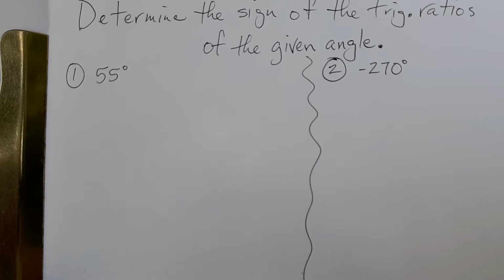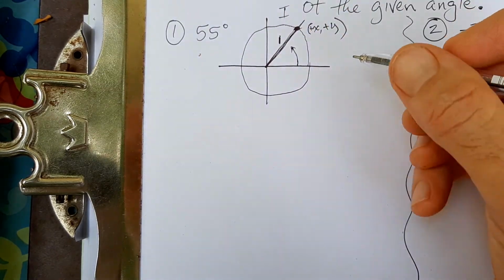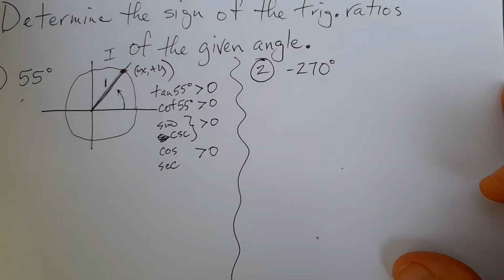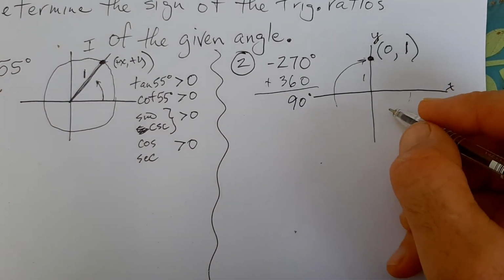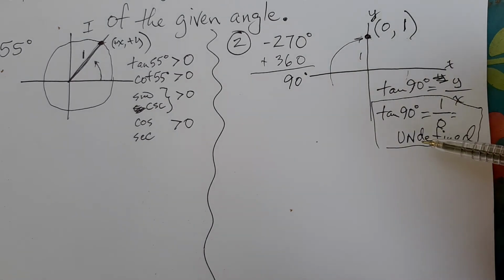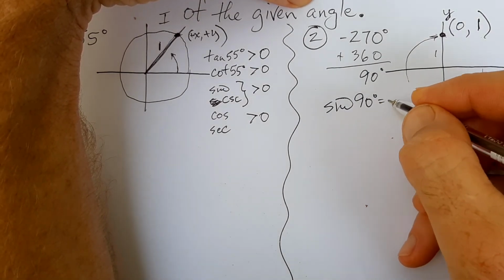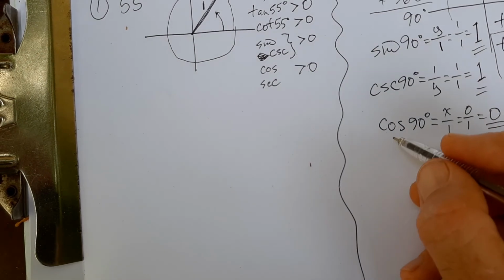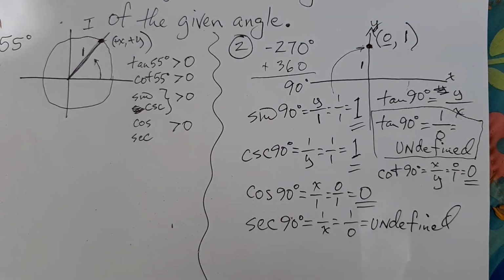Lesson 2 exercises (#1 & 2)